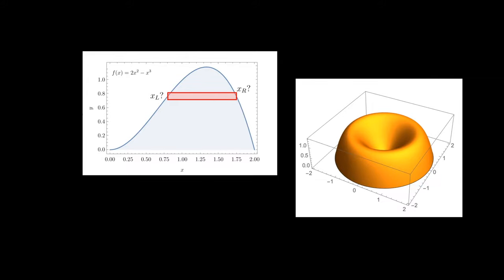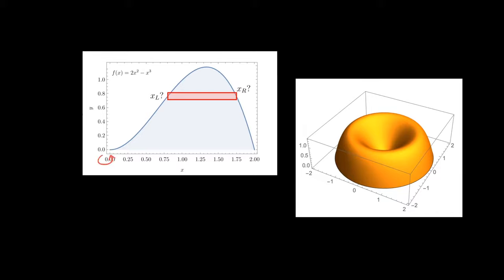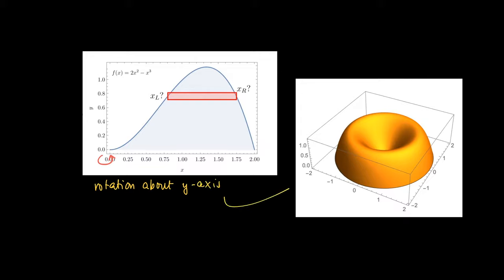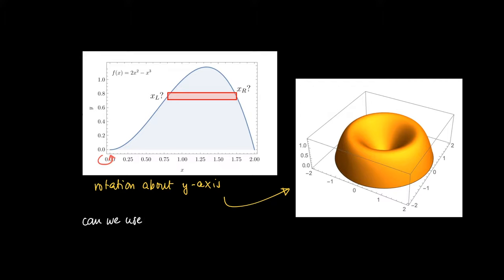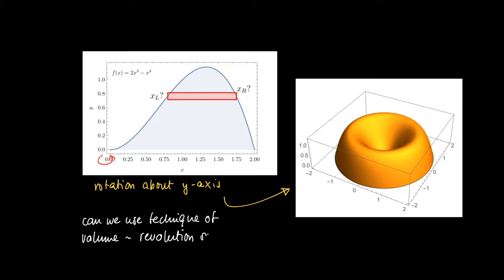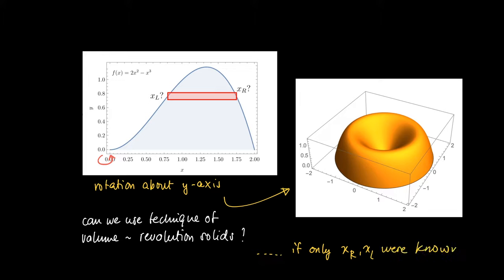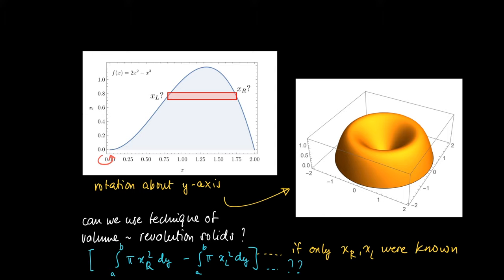M18 03: Introduction cylindrical integration